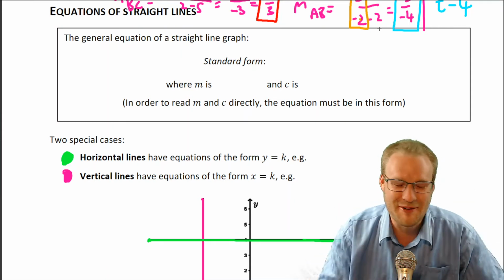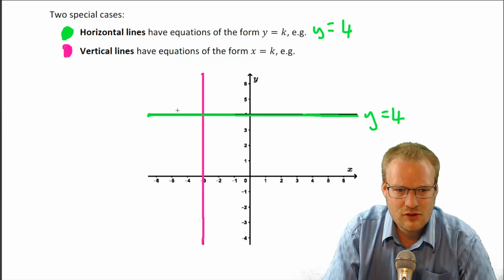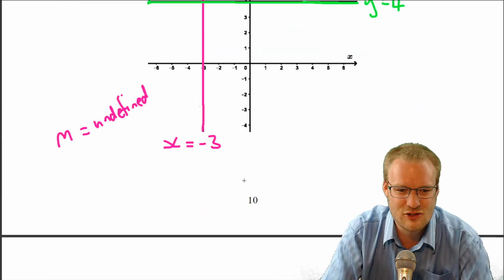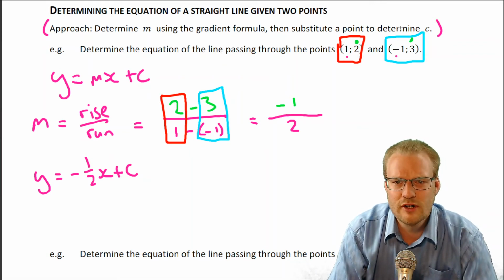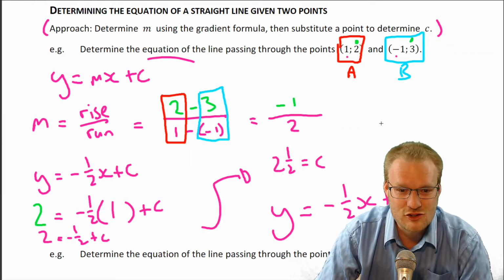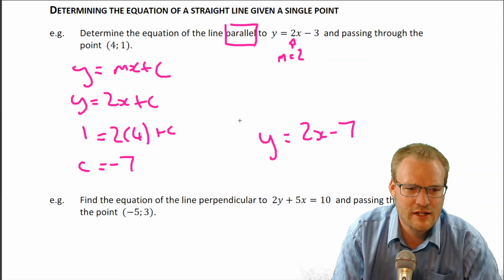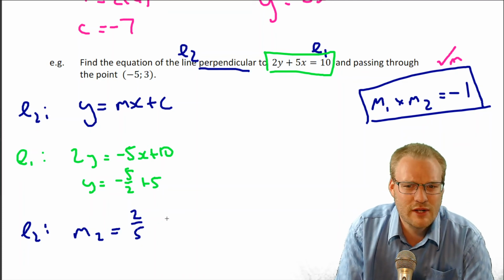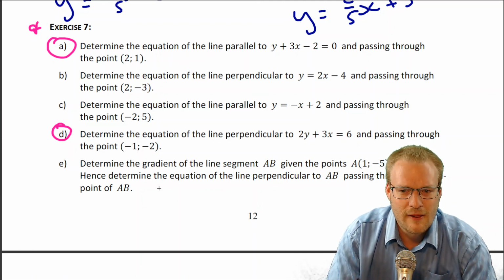Grade 10 Maths BE 2020 Equations of straight lines 01